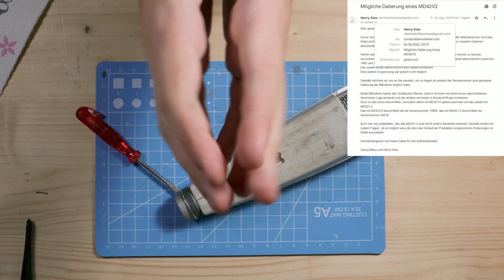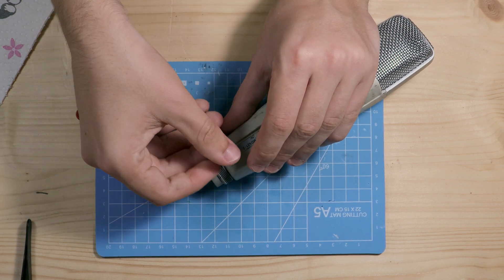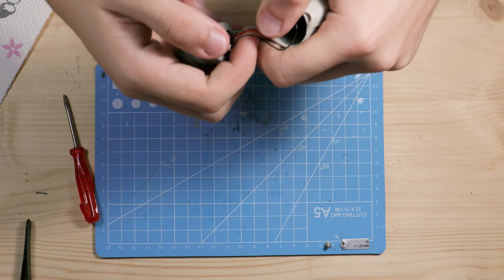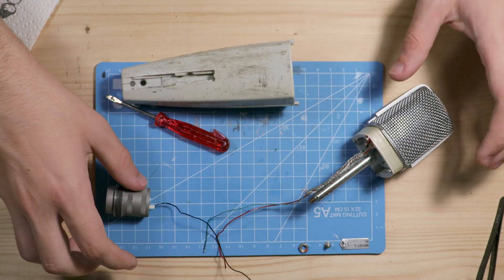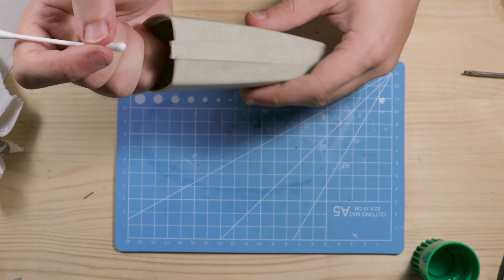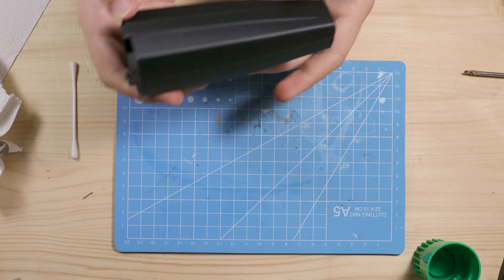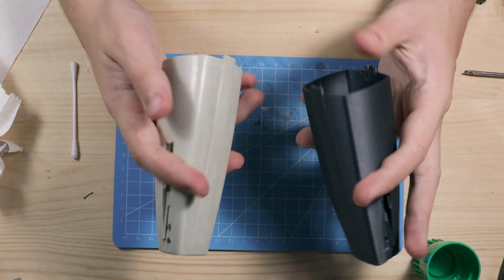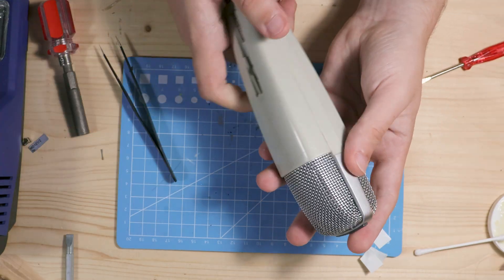Repairing A 50 Year Old 400$ Microphone || MD421-2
How to clean and repair a MD421-2
It is not a typical gaming microphone, but still very nice, especially for doing voiceovers for YouTube. It is a great dynamic Microphone which means it is not as sensitive as a condenser microphone.
It sounds different from what an SM7B would sound like, but it is nice nontheless. You will see how it sounds in future videos.

CHAPTERS
0:00 - Broken Microphone
0:20 - Contacting Sennheiser
0:42 - How to disassemble the MD421
1:08 - How to clean the MD421
1:43 - 3D print a new case for the MD421
2:13 - How to rewire the MD421
2:21 - How to assemble the MD421
2:28 - Looks Brand New